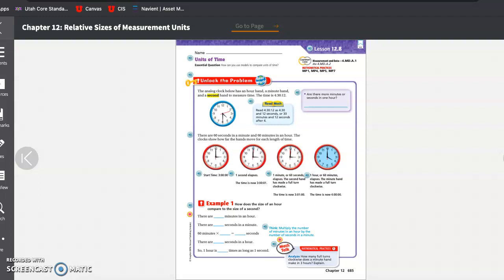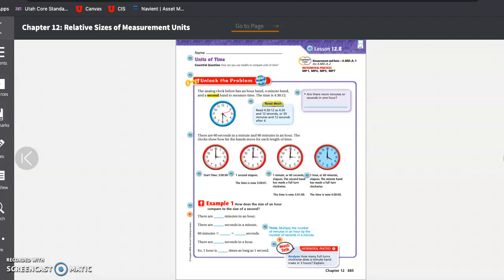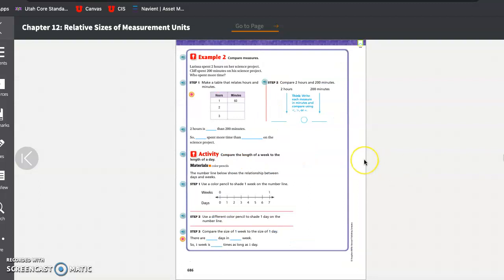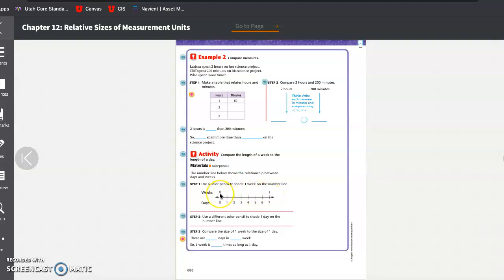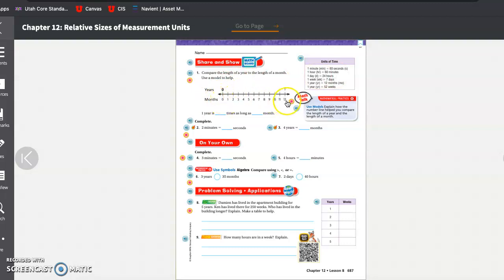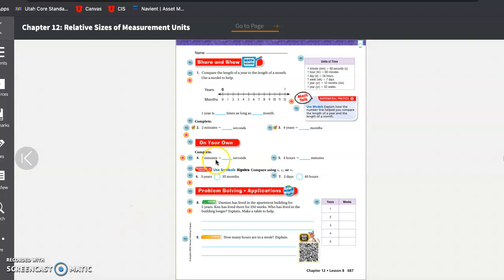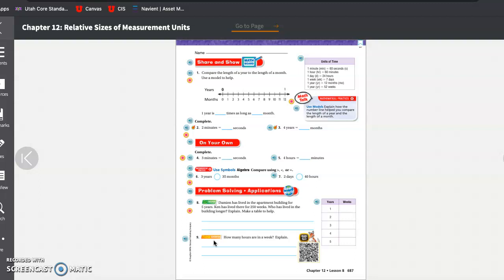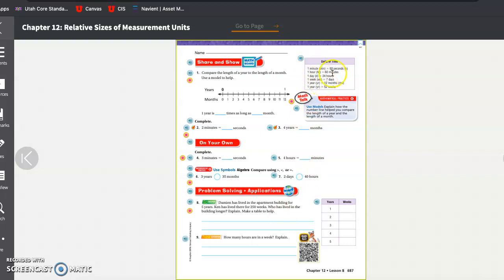Monday march 30th Math 12.8